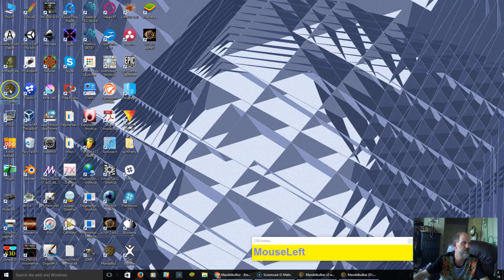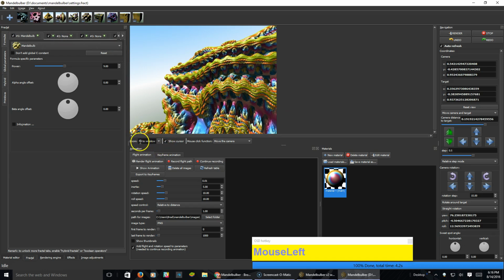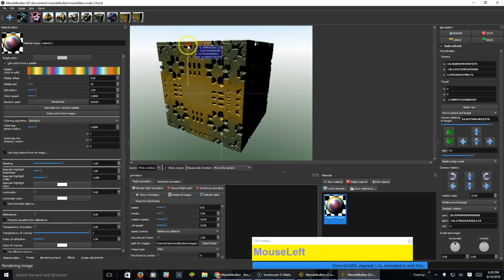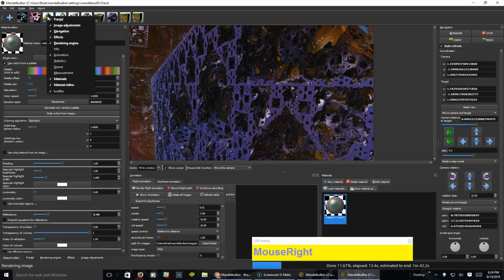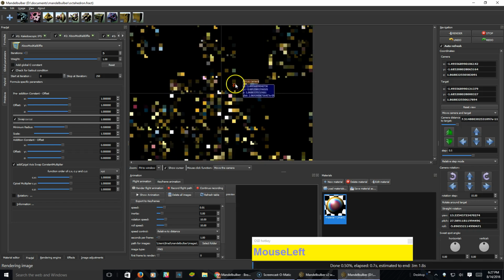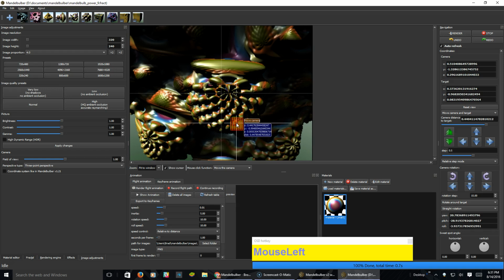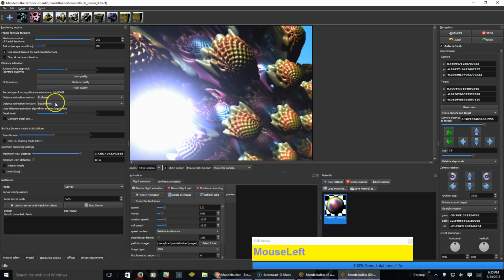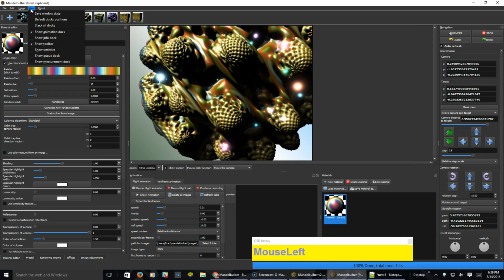Basic Mandelbulber Tutorial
This is a basic tutorial on how to get started with Mandelbulber